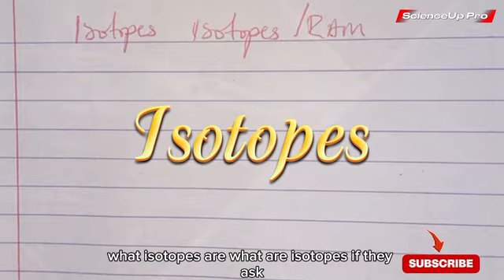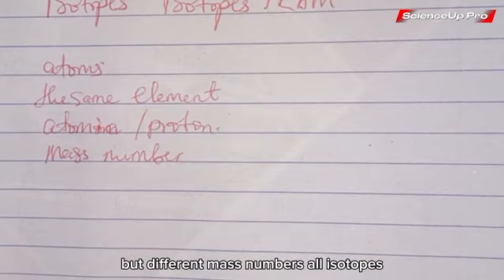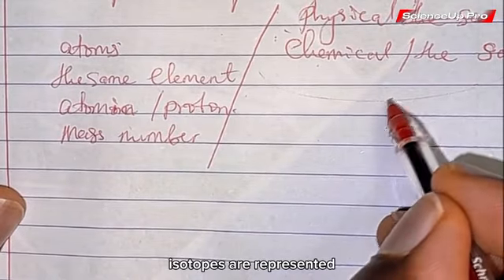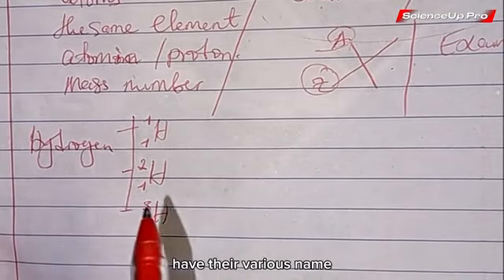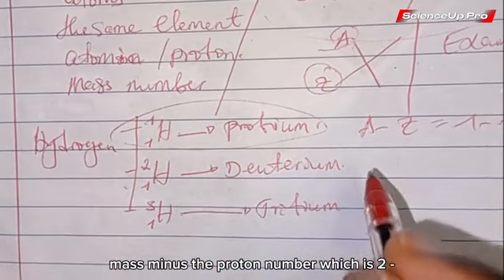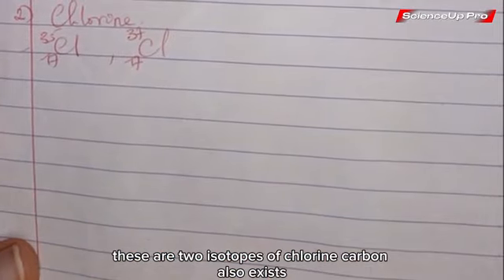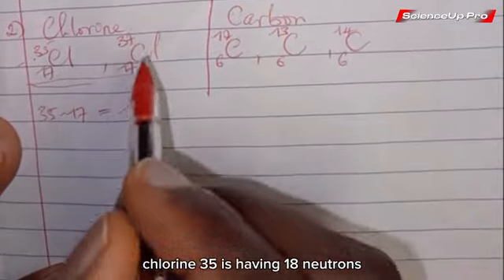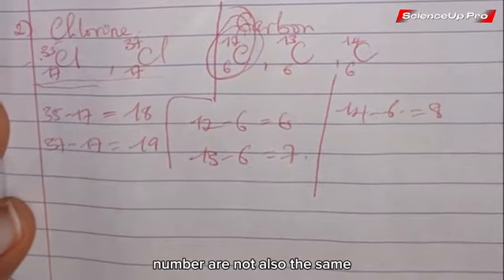Why Some Atoms Have Different Masses | Isotopes & Relative Atomic Mass Explained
Learn why atoms of the same element can have different masses and understand the concept of isotopes in chemistry. In this lesson, we explain isotopes, why they exist, and how to calculate Relative Atomic Mass (RAM) step by step with simple examples.

This video is perfect for students preparing for Chemistry exams, GCE, WAEC, NECO, and school tests.

isotopes
relative atomic mass
how to calculate relative atomic mass
what are isotopes
chemistry isotopes lesson
relative atomic mass calculation
chemistry for beginners
atomic mass chemistry
scienceup pro
chemistry tutorial
gce chemistry
waec chemistry
ordinary level chemistry
atoms and isotopes